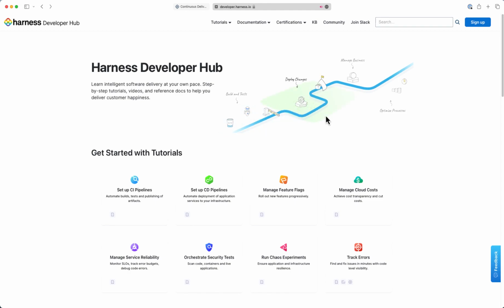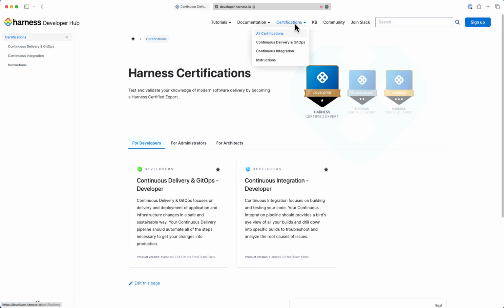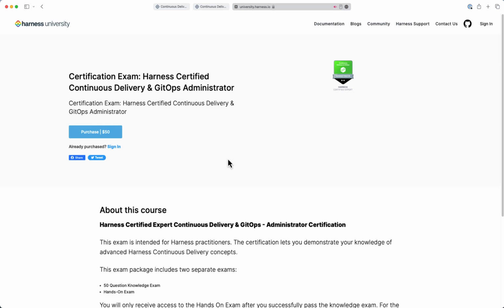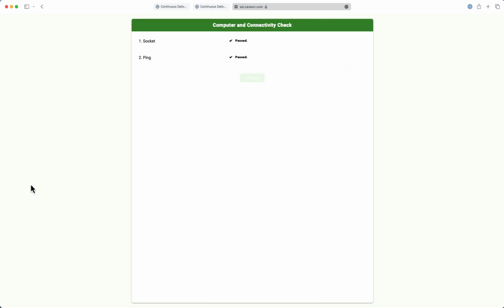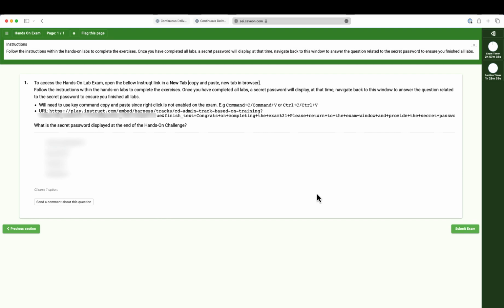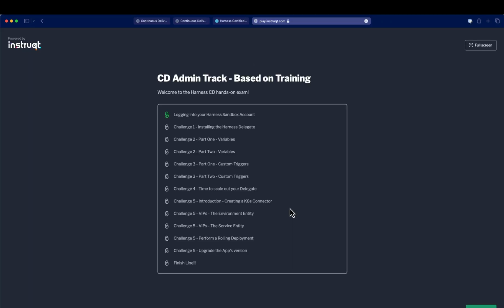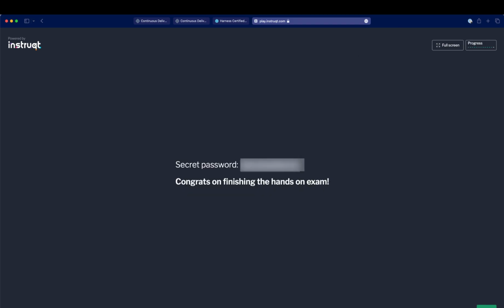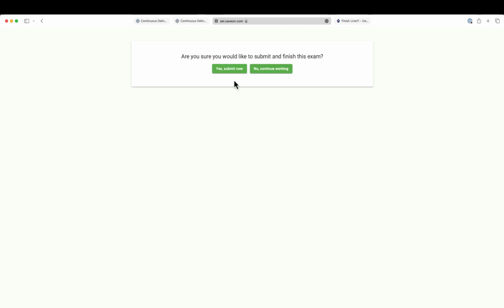Harness Certified Experts - Hands-On Labs Instructions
Harness has several certifications that you can take to increase your software delivery skills. The Harness Certified Expert series will validate and supercharge your knowledge.

Certain levels of the certifications have hands-on portions to them and watch this video to preview the exam experience.